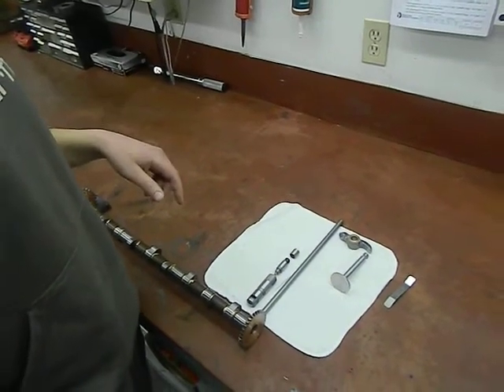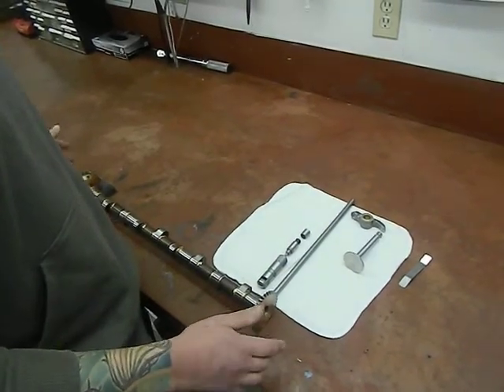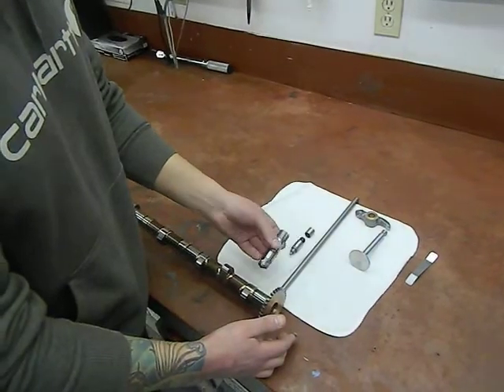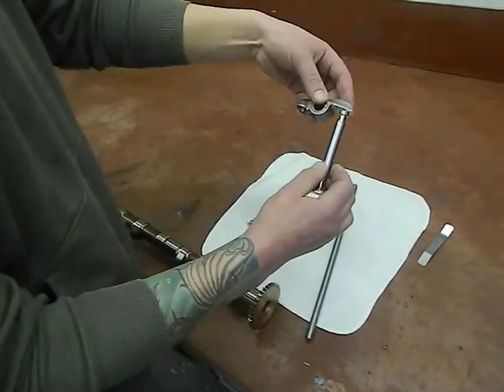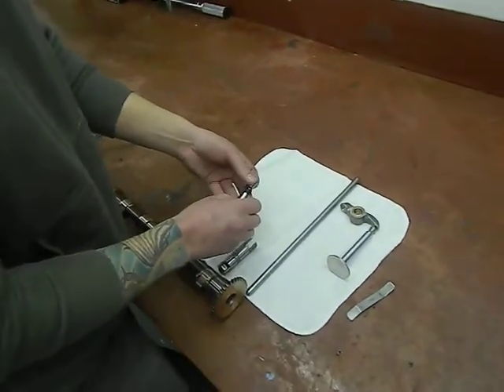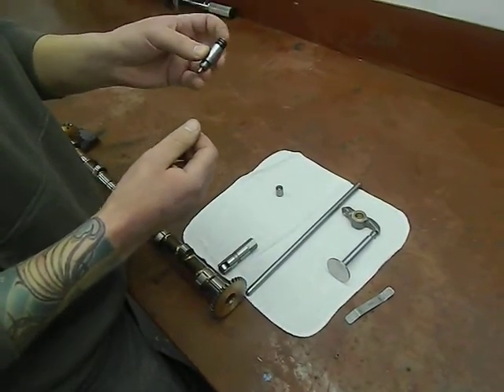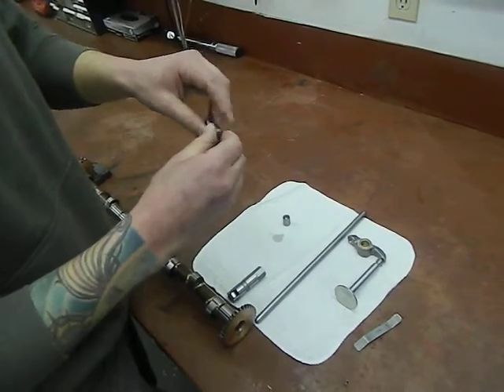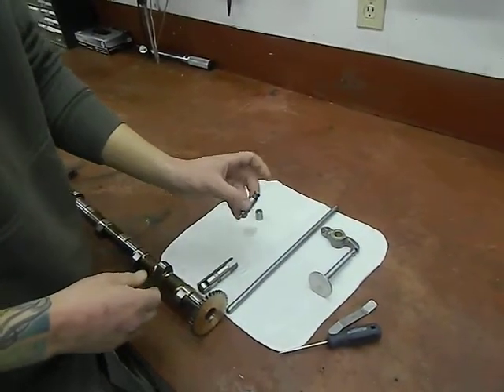Lycoming Superior Titan Engine Valve Tappet Clearance Check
How to check the dry tappet valve clearance on a Lycoming, Superior, Titan aviation piston engine 320, 360, 540.